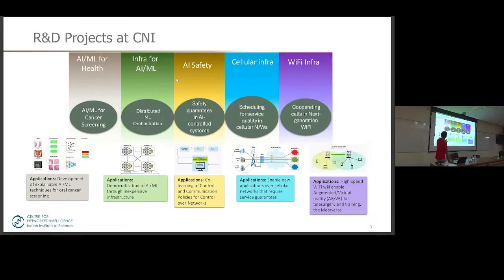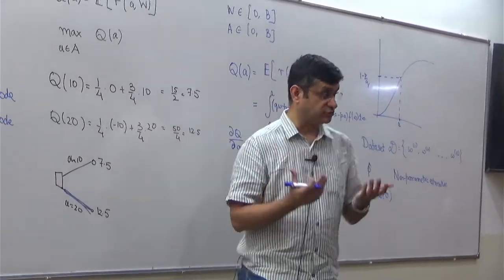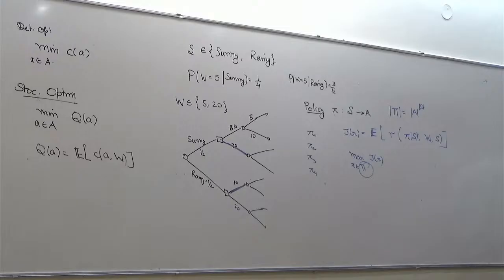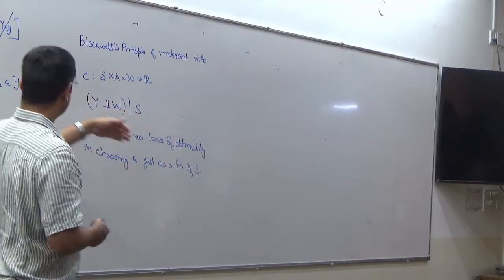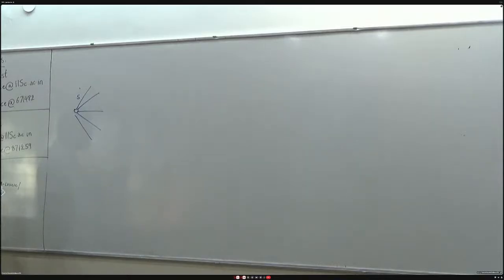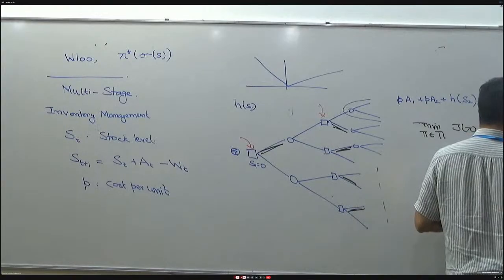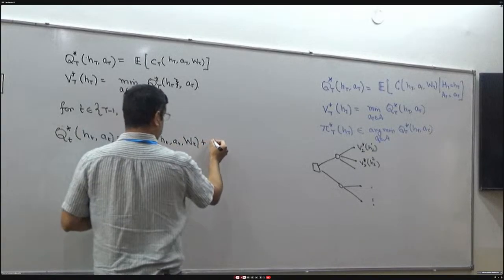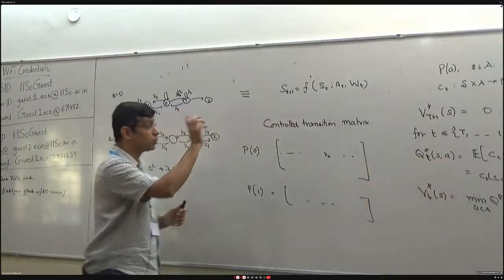Day 1 - Static stochastic optimization & Dynamic programming